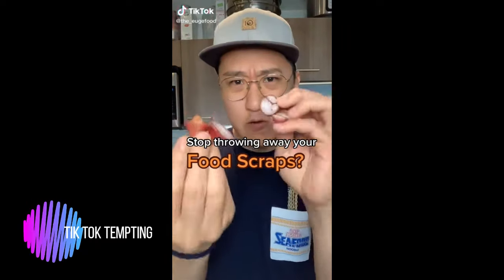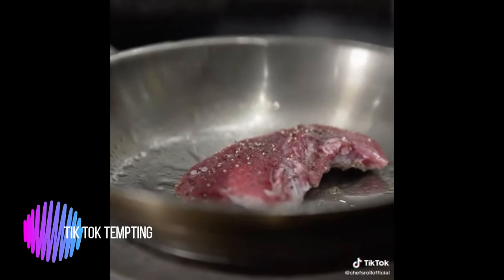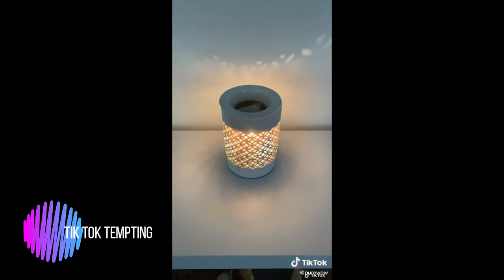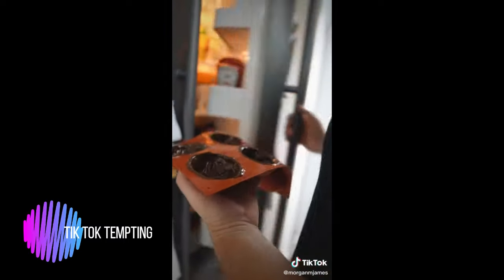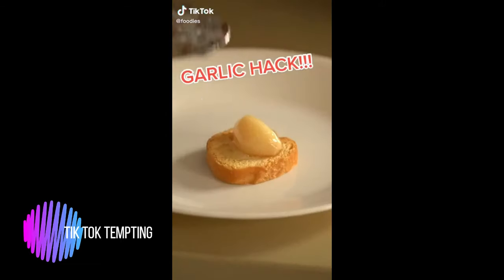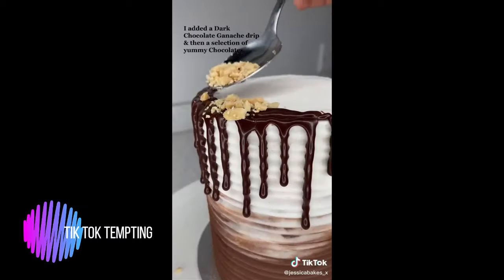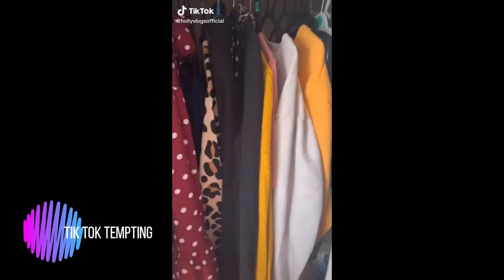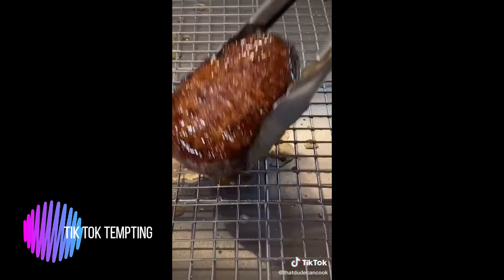KITCHEN, COOKING & HOUSE HACKS COMPILATION!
Compilation of super helpful tricks that may come in handy around the house! Home ideas, cleaning tips, cooking hacks and a bunch of useful stuff! A MUST-SEE! ;)